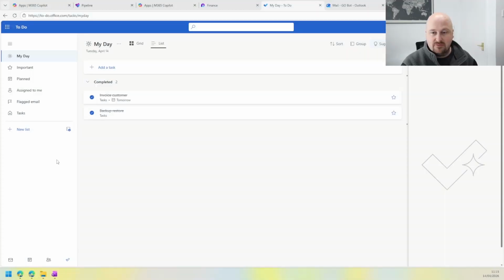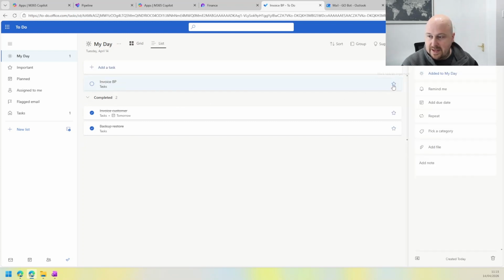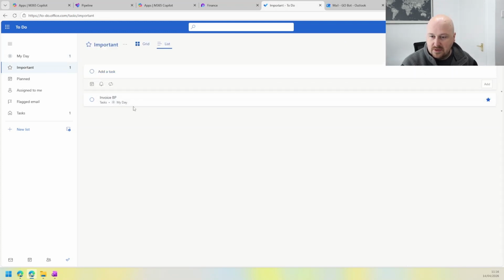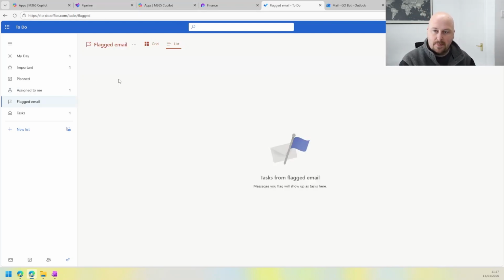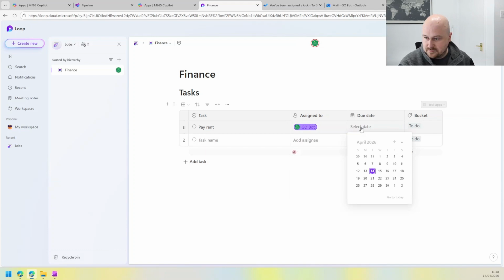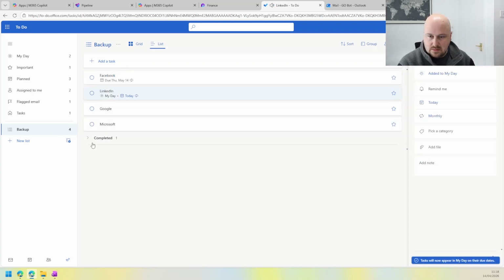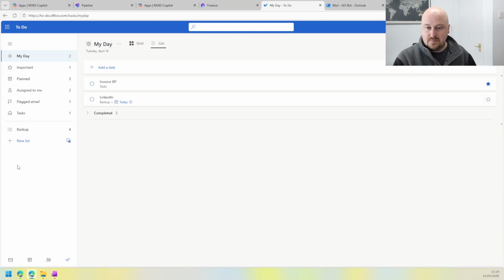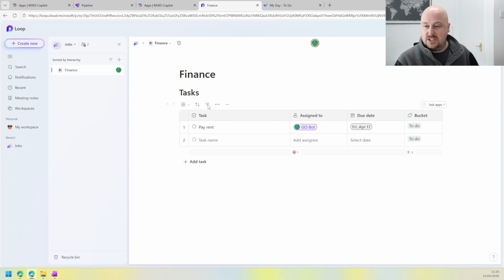Microsoft To-Do - Simple checklist tool, major benefits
Today, we're looking at Microsoft To-Do.

Simple task management, major benefits.

No matter where you assign tasks, Outlook/Planner/Loop, To-Do brings them altogether so you never miss what's been assigned to you.

Watch the 7 minute video to see it action and how it can help you stay on top of your workload.